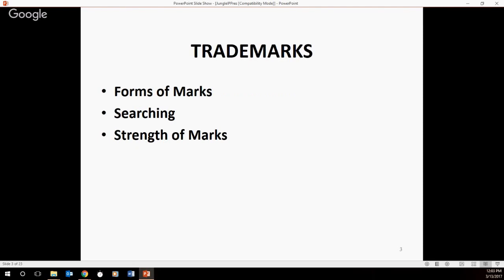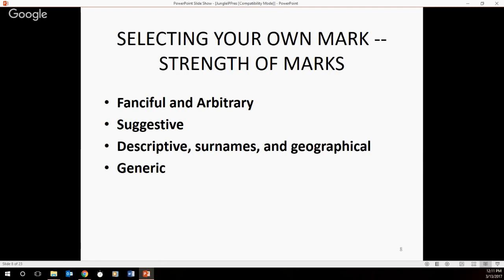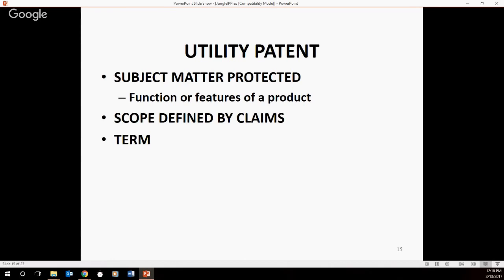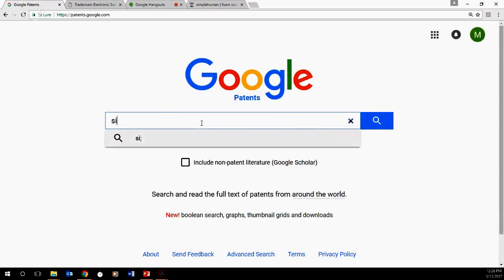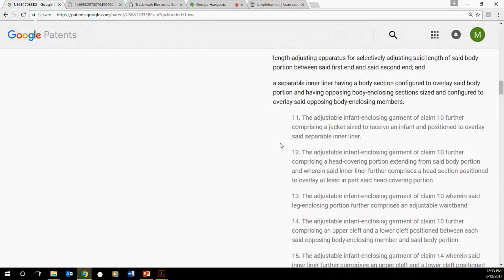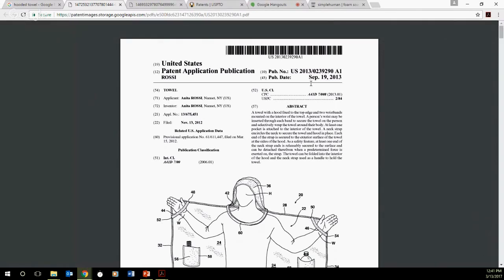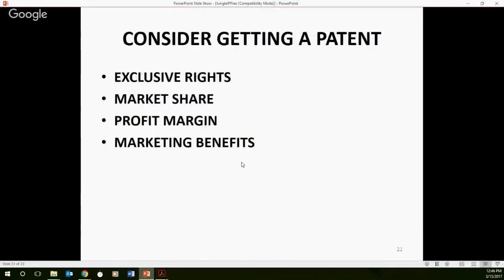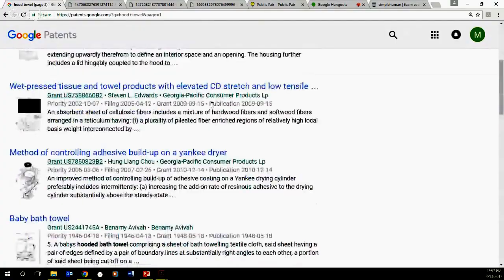Intellectual Property & Legal Protection ⚖️ Million Dollar Case Study | Jungle Scout I Session 4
SESSION #4  Intellectual Property Research

Intellectual Property Attorney Marc Karish joins us for an overview of legal considerations and patent research we need to consider before moving forward with our product idea.